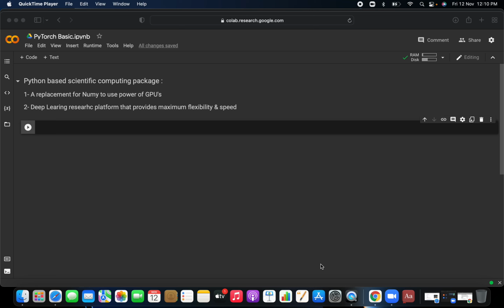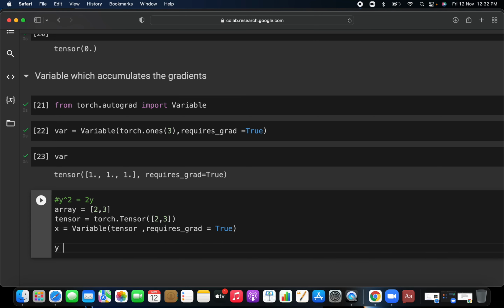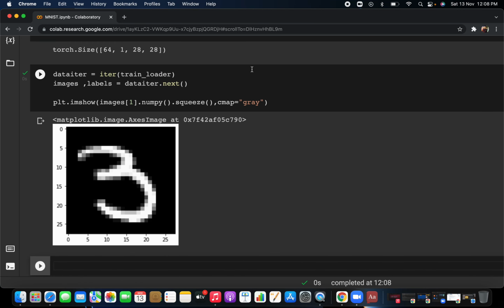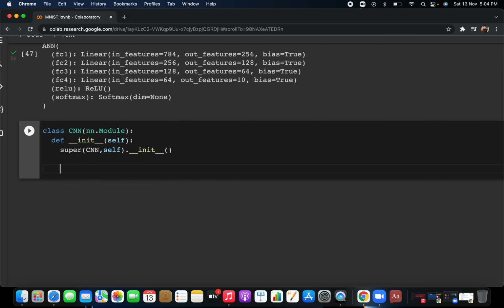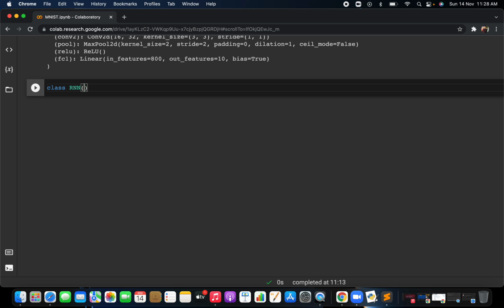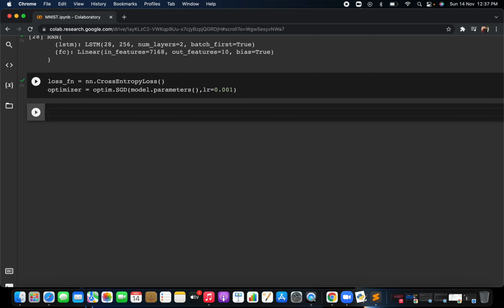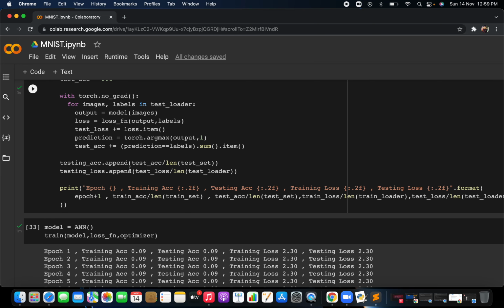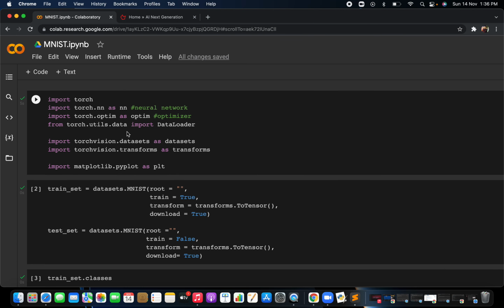PyTorch Full Course for Deep Learning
In this video you will learn PyTorch for Deep Learning from Basic too advanced.
1 - Basic PyTorch
2 - DATA in PyTorch
3 - ANN Model in PyTorch
4 - CNN Model in PyTorch
5 - RNN Model in PyTorch
6 - Train Model in PyTorch
7 - Visualisation in PyTorch